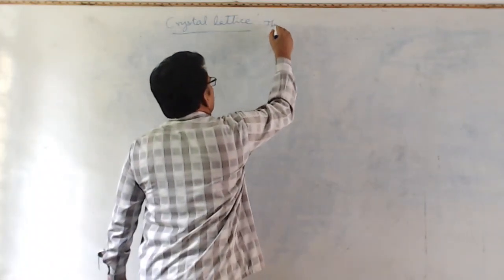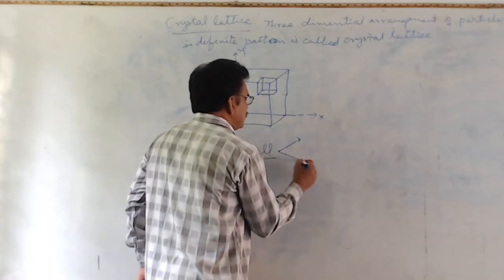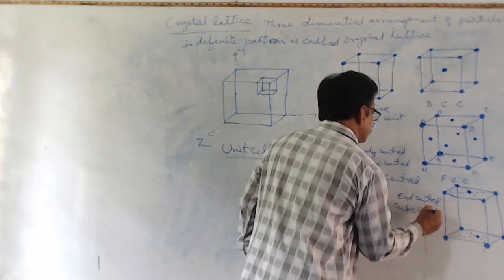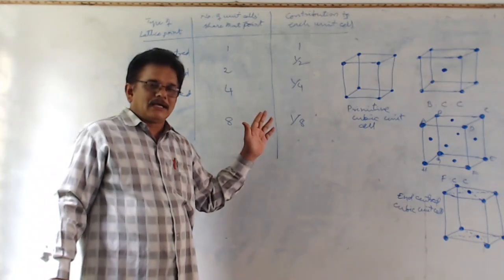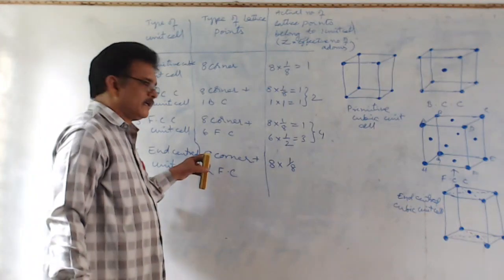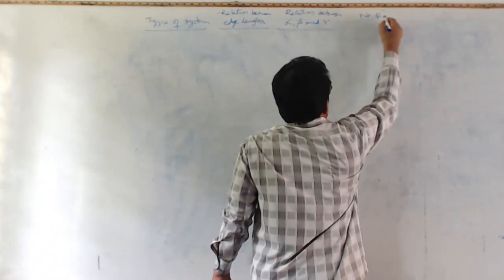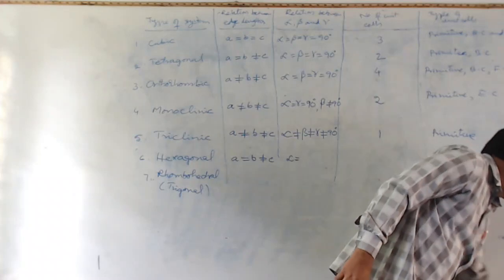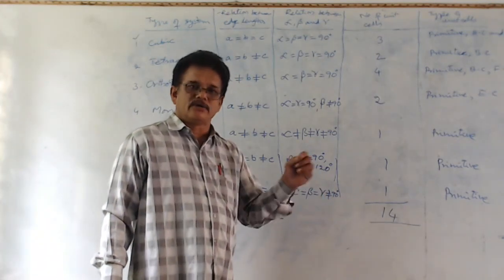II INTER Chemistry II SOLID STATE Part-2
Class By:- Mysur Babu